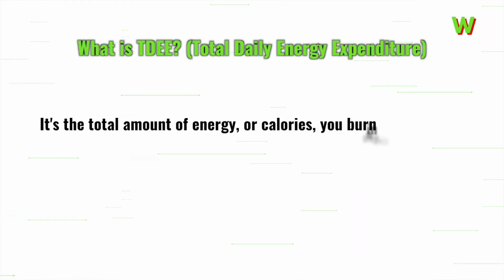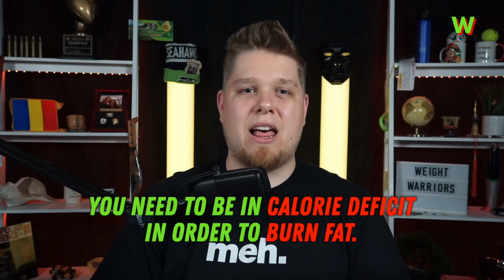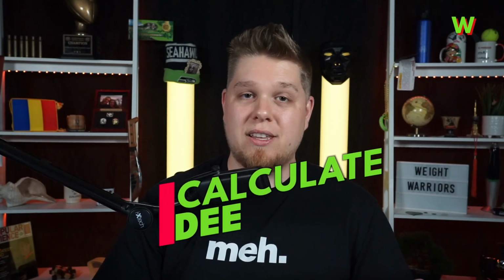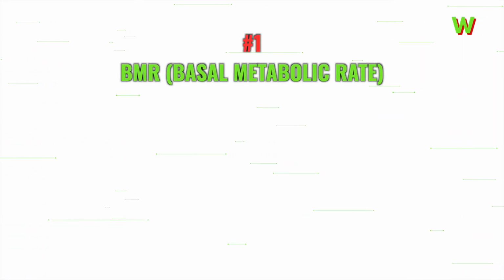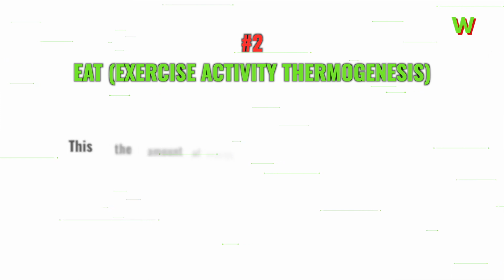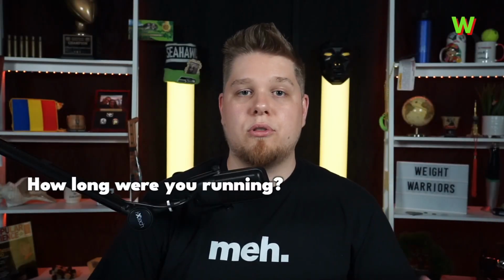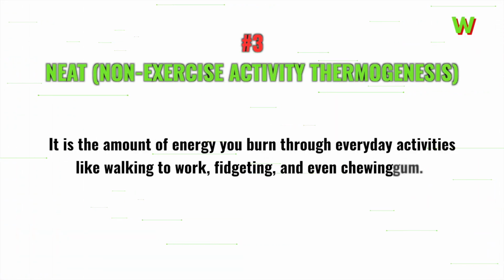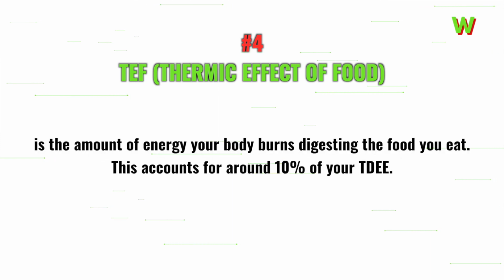How To Calculate TDEE For Weight Loss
Hey Weight Warriors, welcome back to the channel! In this video, I will be discussing TDEE, or Total Daily Energy Expenditure, and how it can help you reach your weight loss goals. TDEE is the total amount of energy or calories you burn in a day, including your basal metabolic rate, physical activity, and even digestion. To lose weight, you need to be in a calorie deficit, which means burning more calories than you consume. To figure out your calorie deficit, you need to calculate your TDEE, you can use an online calculator. The calculator considers your age, gender, weight, height, and activity level, but individual factors such as genetics, hormones, and medical conditions can affect your TDEE. It's important to listen to your body and adjust your calorie intake and activity level accordingly to achieve your weight loss goals in a safe and sustainable way.